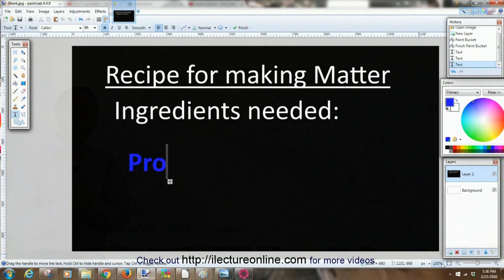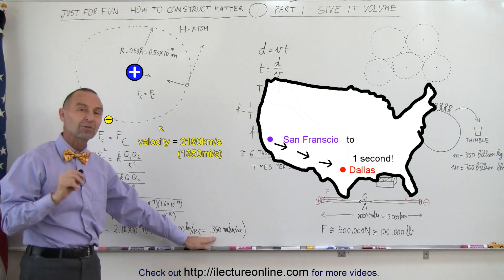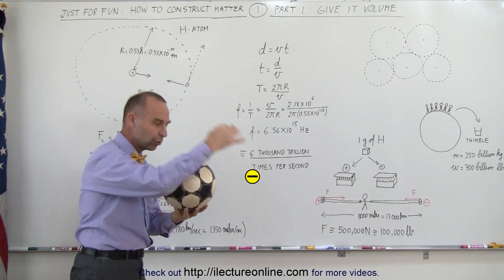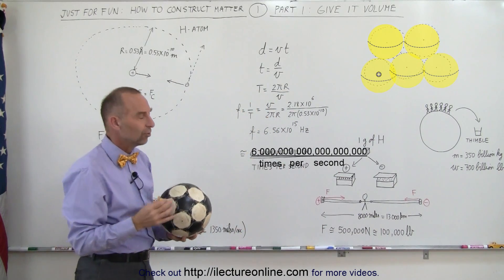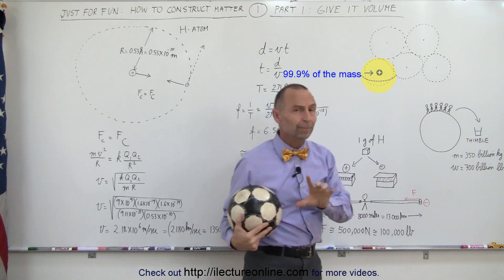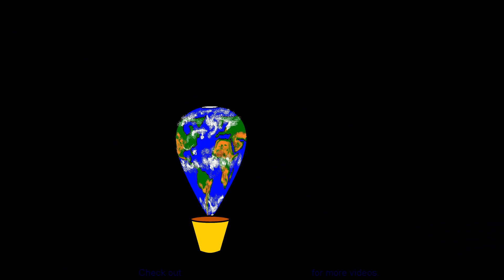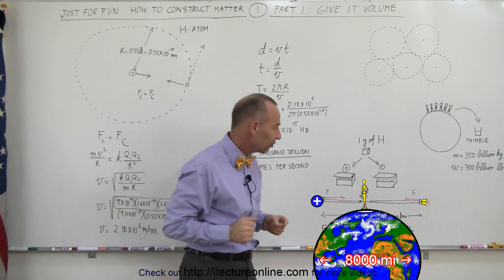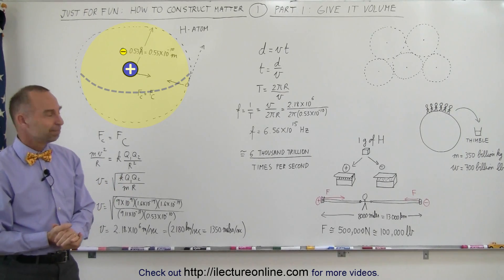Just For Fun! - Chemistry (7) If You Were Up to the Task...How Would You Create Matter?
In this video I will explain why it was so important that matter was create the way it is.